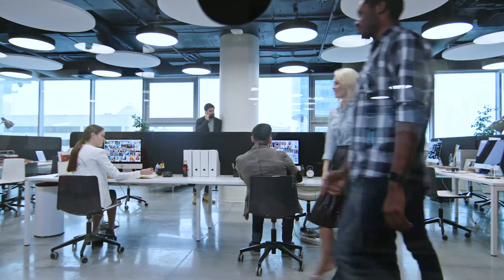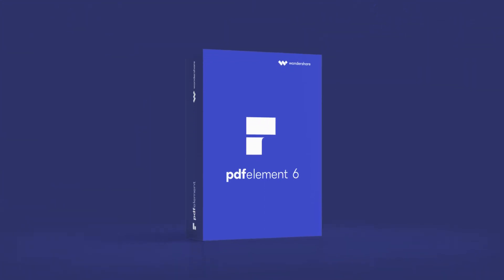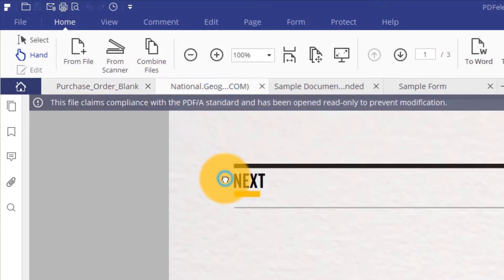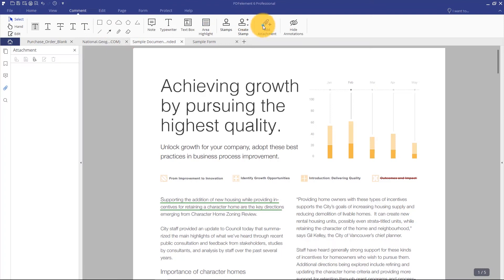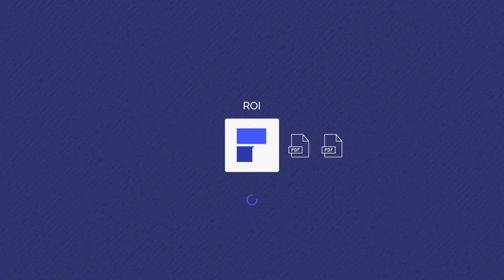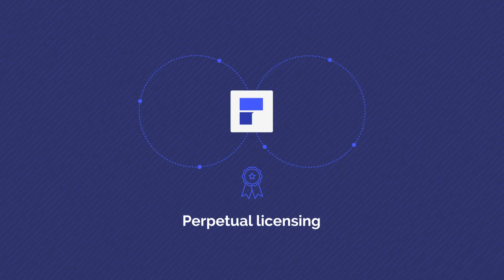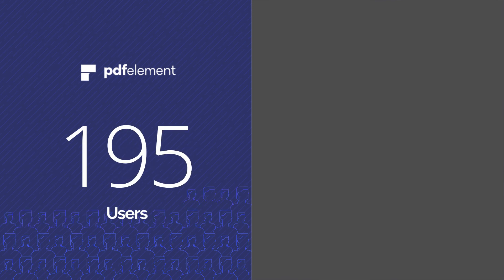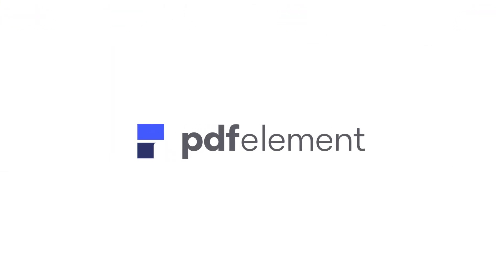PDFelement for Enterprise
In video is a over-all introduction of PDFelement, the best pdf edit ever and how PDFelement can help with your work in create, convert, annotate, protect, edit pdf files. And if you need more help please check these how-to guide